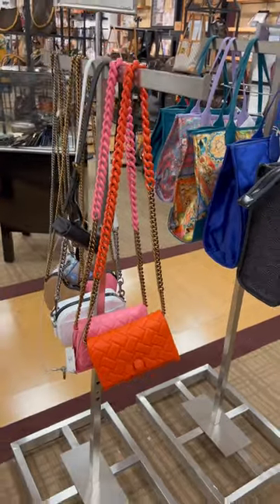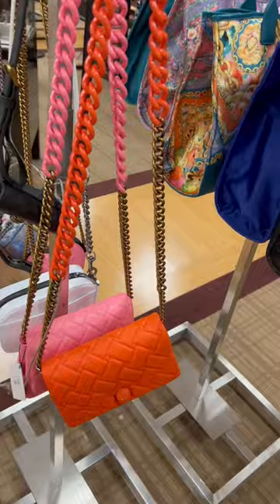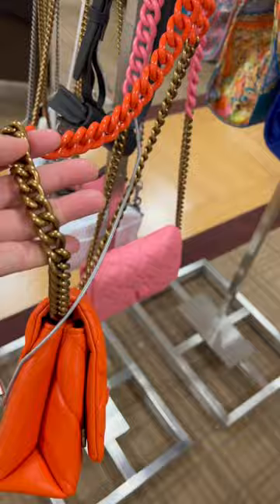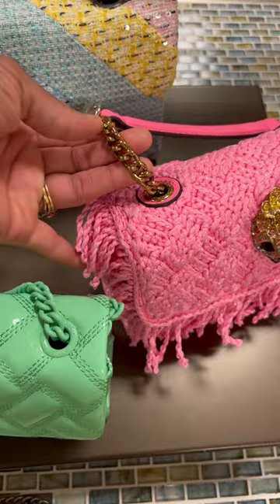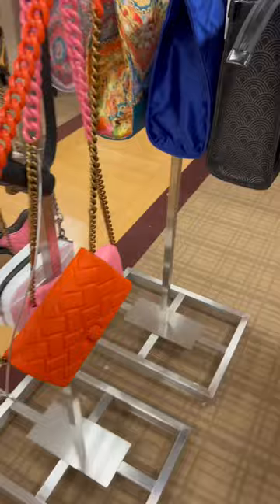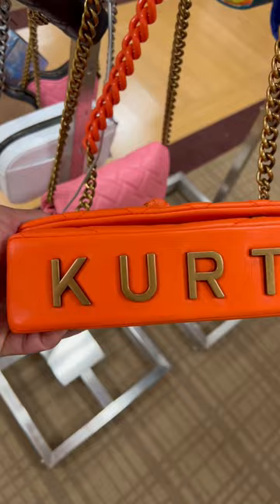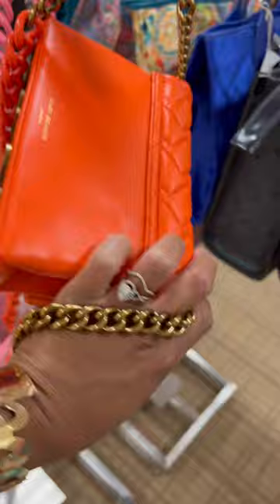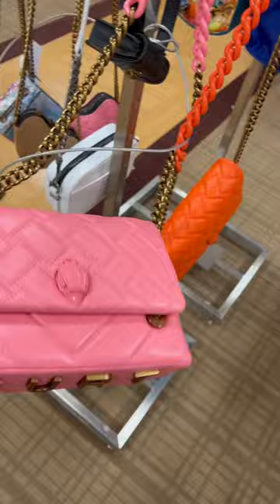I LOVE THE DETAILS ON THIS KURT GEIGER KINGSTON MINI 😍😍😍